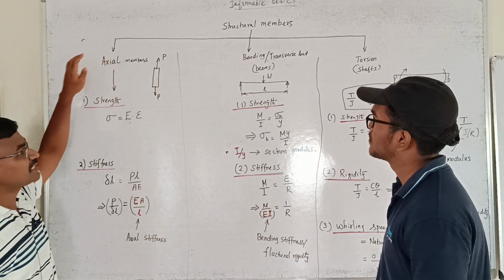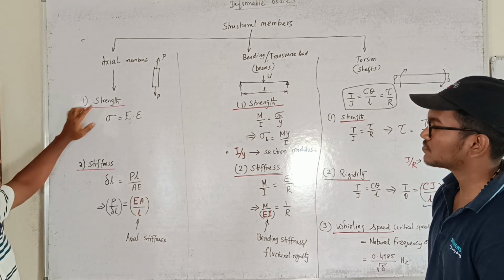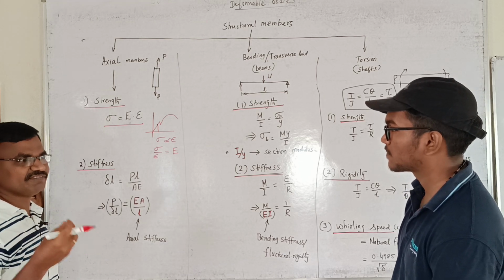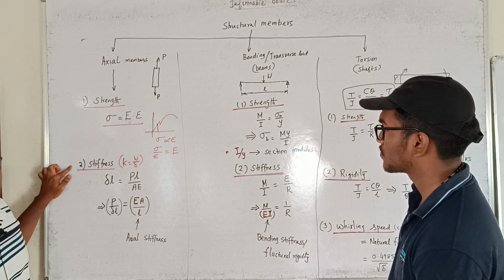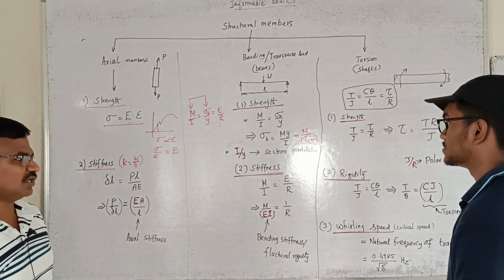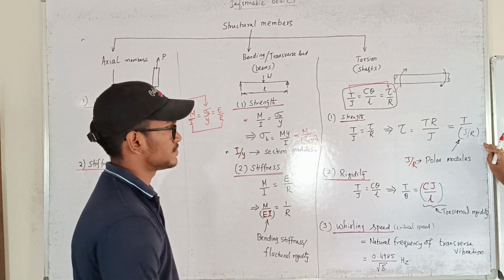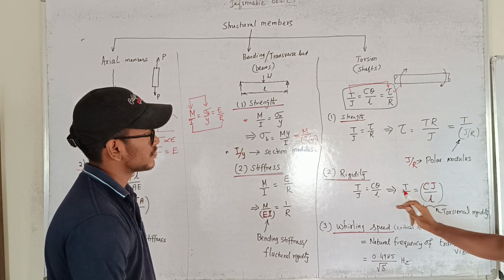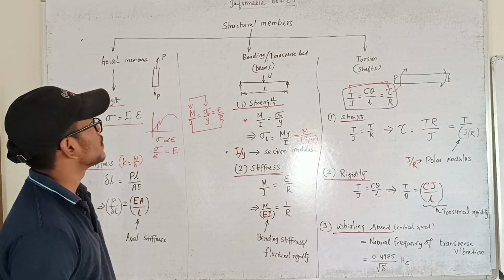STRUCTURAL MEMBERS | MECHANICAL ENGINEERING